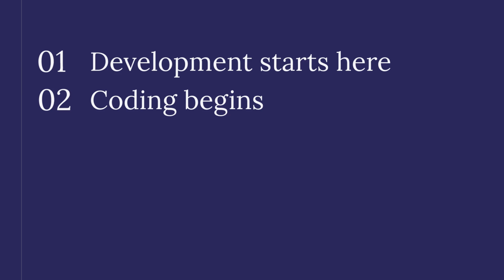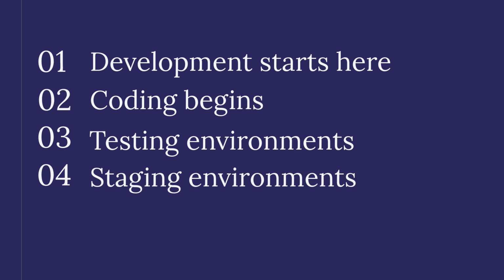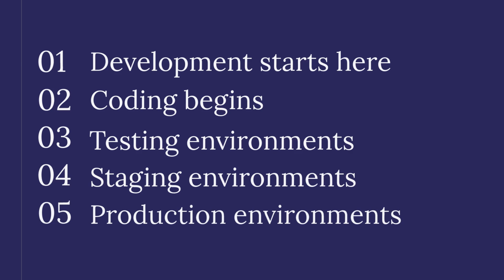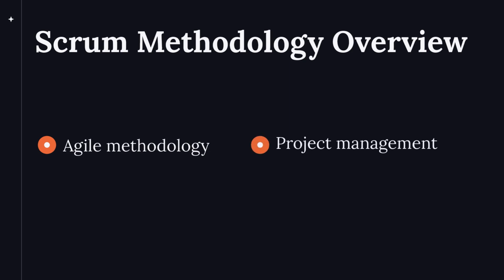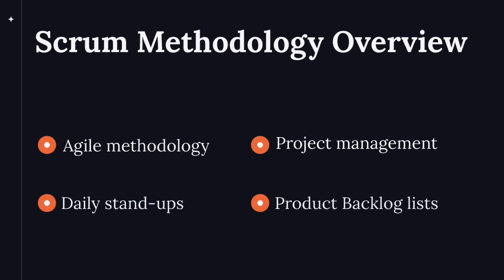LO4 - Principles of Computer Programming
🎓 Advance Your Tech Career with the OTHM Level 4 Diploma in Information Technology! Build a solid foundation in programming, networking, cyber security, database management, and web development — all aligned with UK industry standards and regulated by Ofqual. This globally recognised qualification opens pathways to higher education and exciting IT careers. Study online or on campus with expert tutors and flexible learning options.